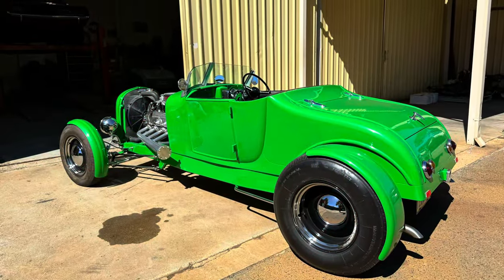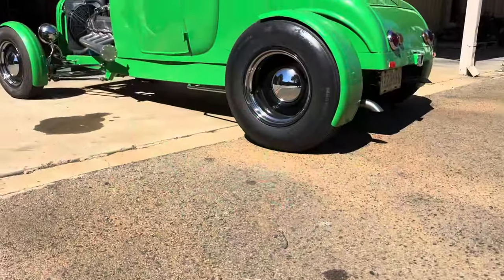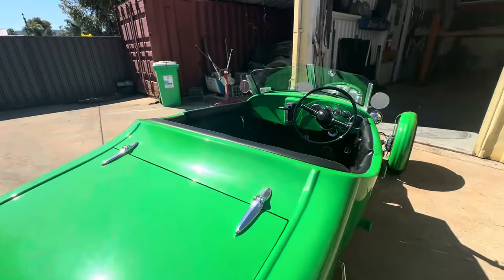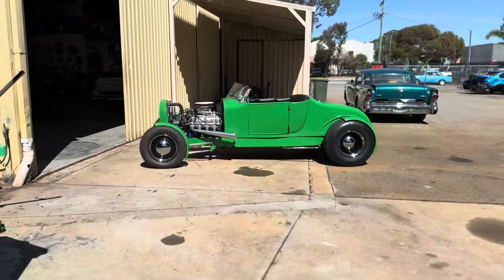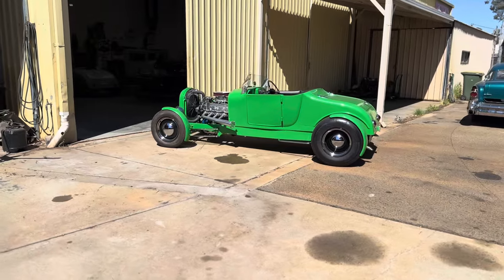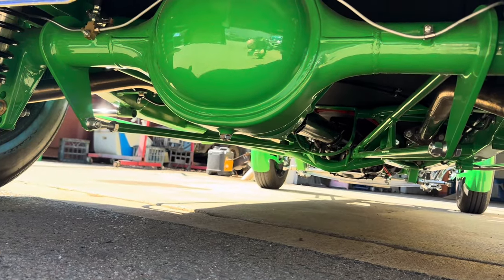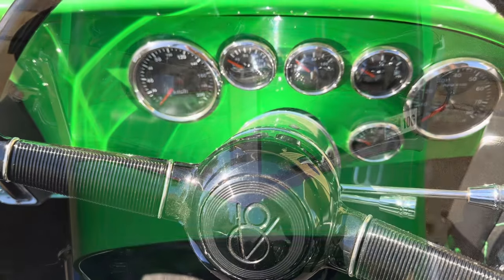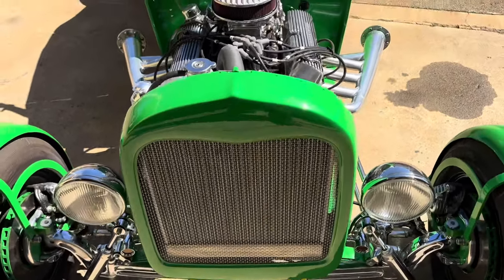1927 Ford Roadster …. All done and registered!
Butch’s “ Greengo “ T roadster passed registration today, so it’s pretty much done apart from a clean n polish .